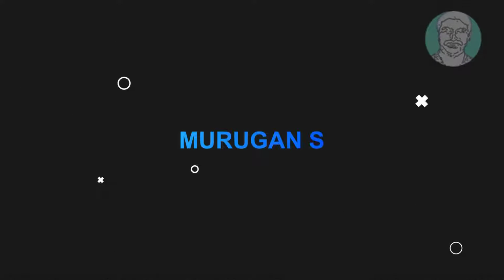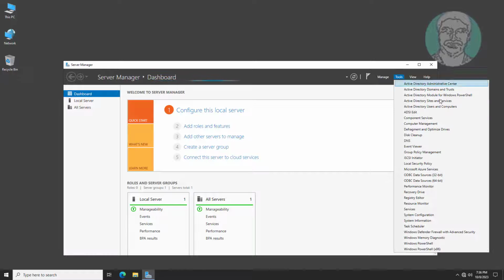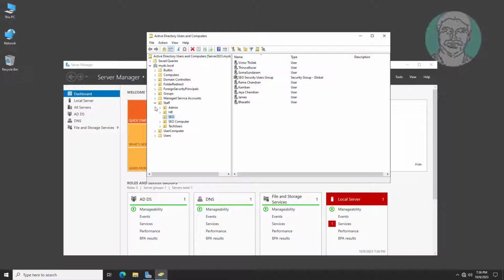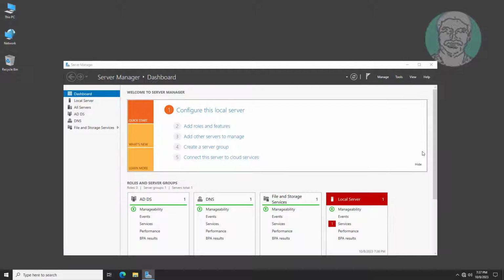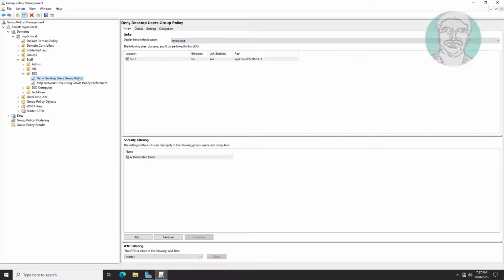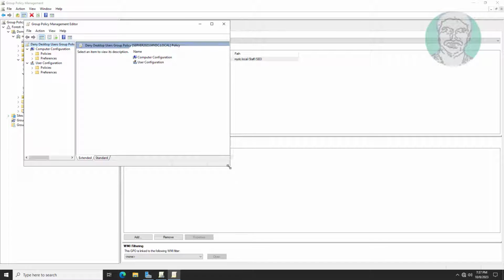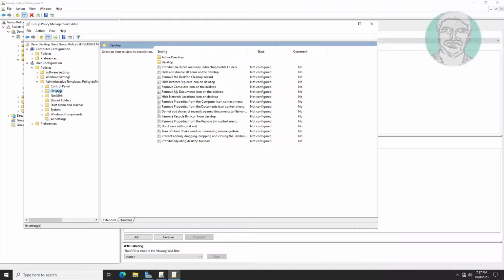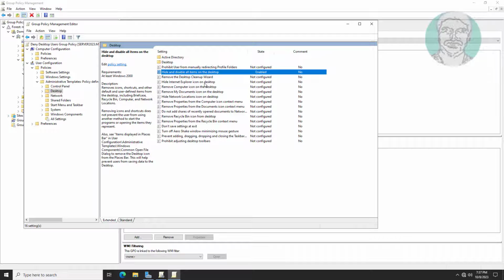How To Deny Users Put Any File & Folders On Desktop Using Group Policy Windows Server 2022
This Tutorial helps to How To Deny Users Put Any File & Folders On Desktop Using Group Policy Windows Server 2022

00:00 Intro
00:16 Active Directory Users and Computers
00:41 Group Policy Management
01:02 Edit Group Policy Settings
01:22 Change Group Policy
02:01 Update Client Group Policy and Restart System
03:14 Closing